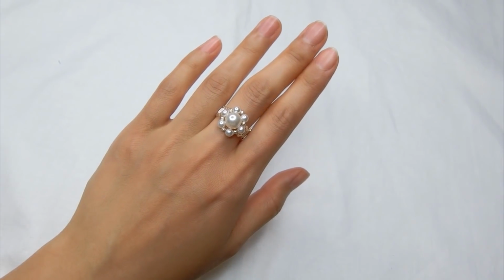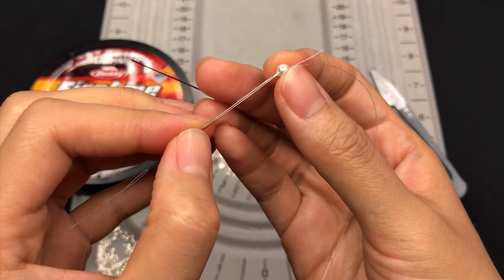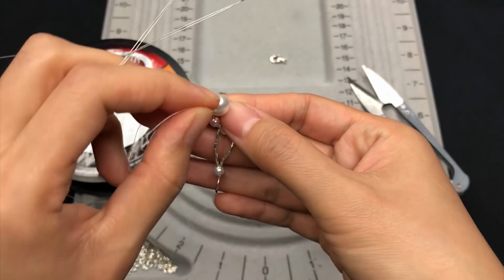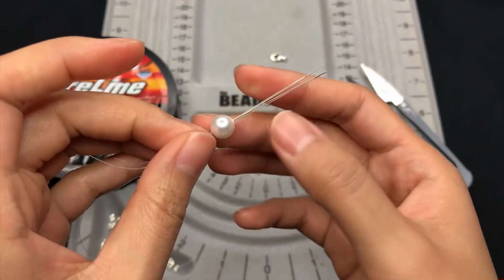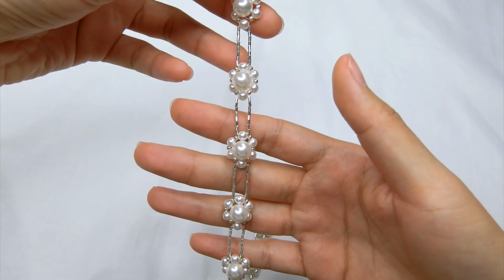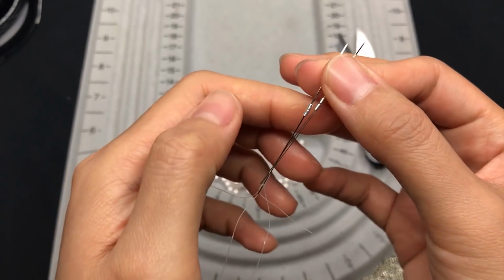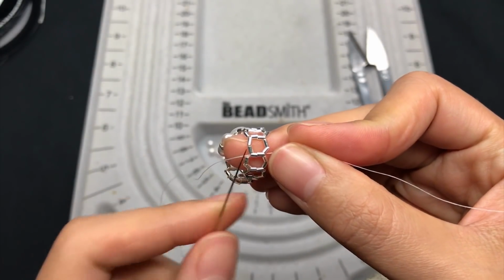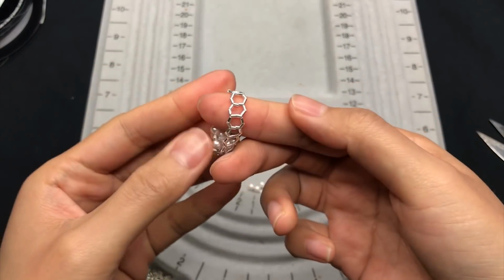DIY Pearl Beaded Jewelries：How to Make Flower Shape Pearl Beaded Ring and Pearl Beaded Necklace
show how to make the flower shape pearl beading necklace and flower shape pearl beading ring. Its very easy to make them, quite similar with the design in my previous video

Products used:

Beading Board：

FireLine Beading thread(Professional thread for beading)

Beading needles:

Swarovski Crystal Pearls 4mm Round（White）

Swarovski Crystal Pearls 8mm Round（White）

A Set of clasp and closed jump ring

Sterling silver tube beads:

Toho seed beads in 11